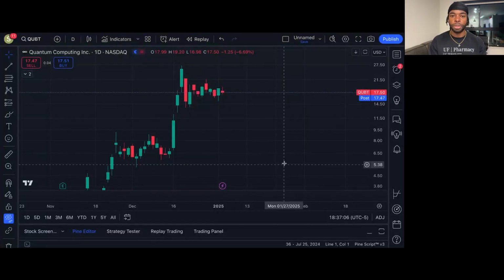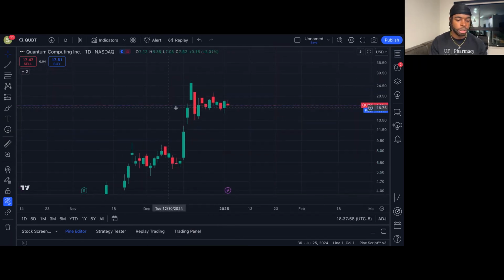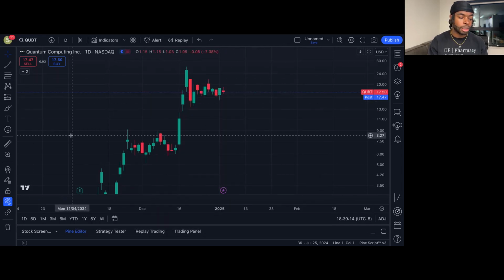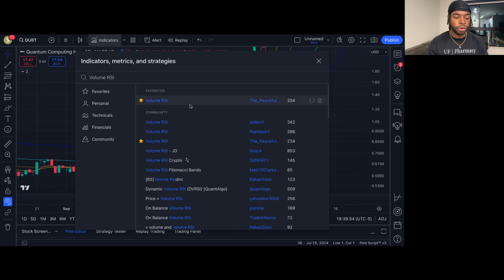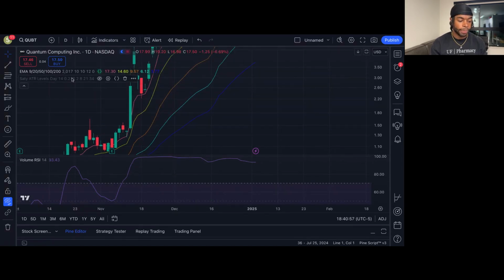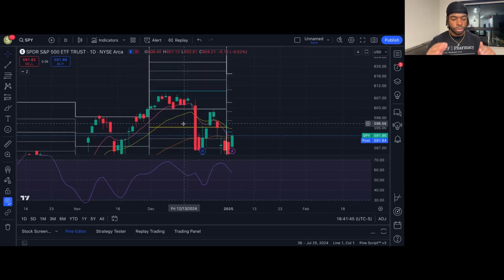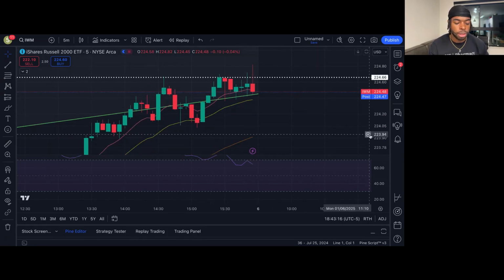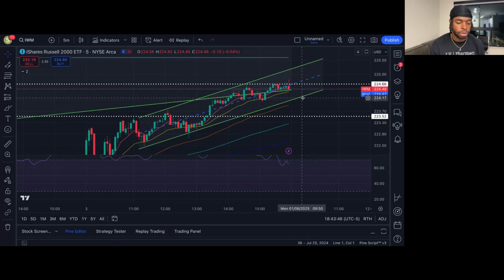How to Set Up Tradingview For More Wins